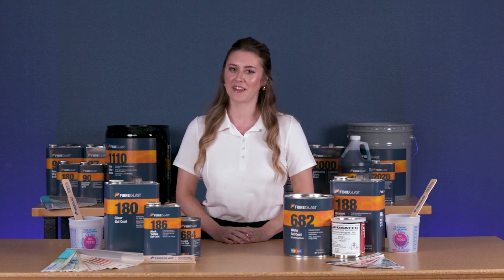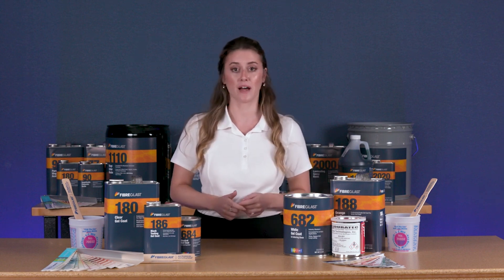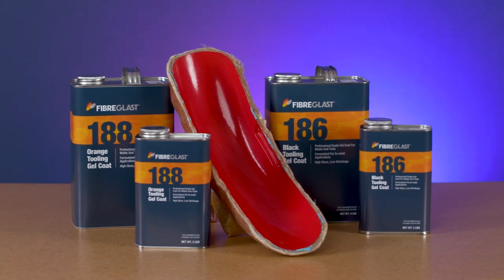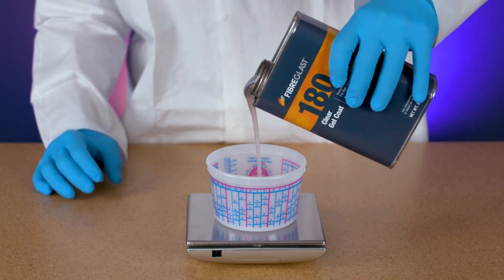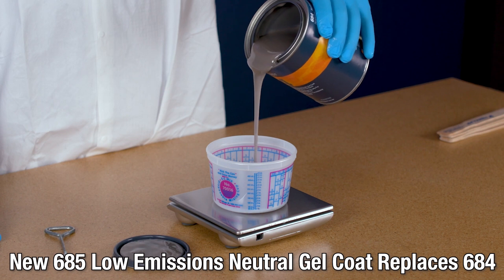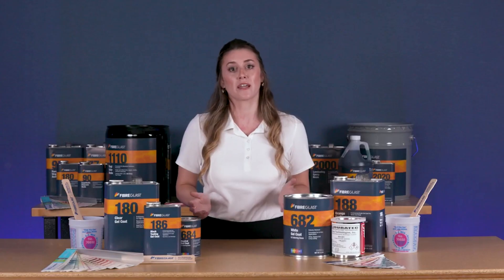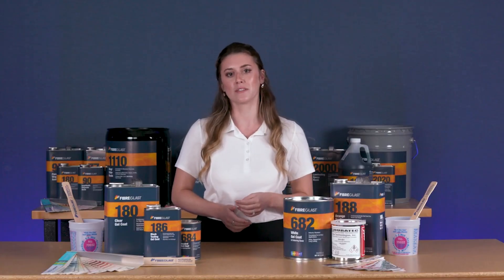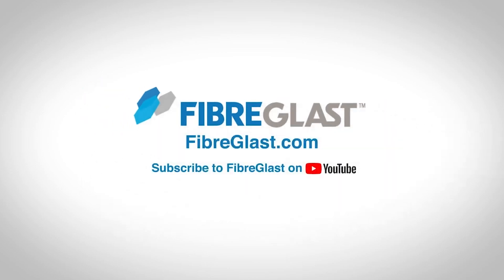Polyester Gel Coat Overview Updated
Premium Gel Coat with over 900 color options! We can give you perfectly matched color every time. We can make 730 Instint® Colors as well as 188 RAL Colors (shown below). Fibre Glast Color Gel Coat is UV resistant, blister resistant, weatherable, and has excellent application properties.

NOTE: The gel coat colors displayed on this website only use a three-color display (RGB), and will not reflect the exact color of the final gel coat. For the most accurate depiction of the gel coat colors that we can produce, you can rent or purchase the Instint® Color Book and the RAL Color Book.

Color Gel Coat 'No Return' Policy - All Color Gel Coat is made-to-order; therefore, cannot be returned to inventory. All sales of Color Gel Coat are final.